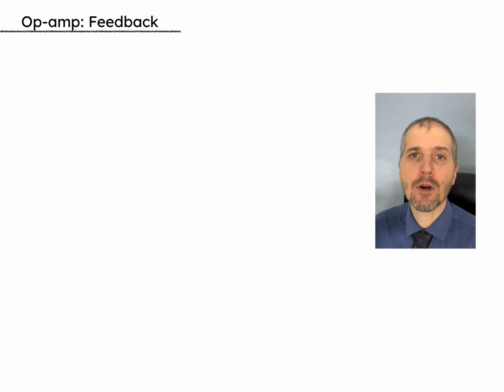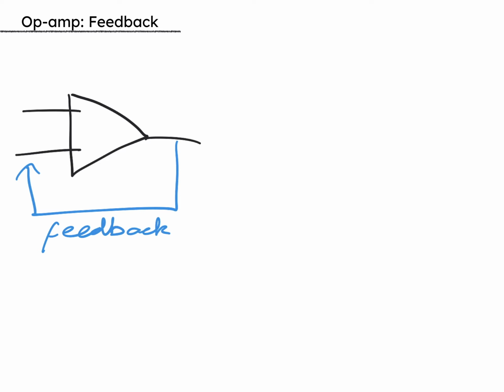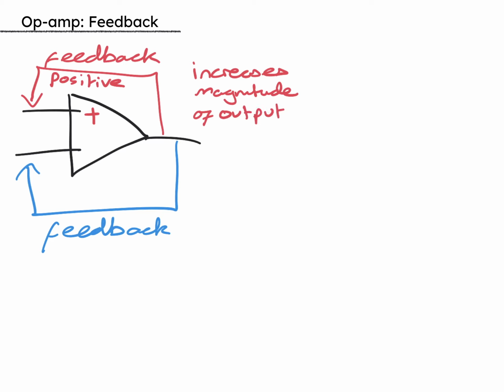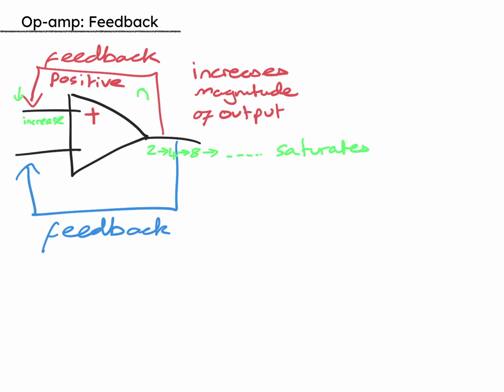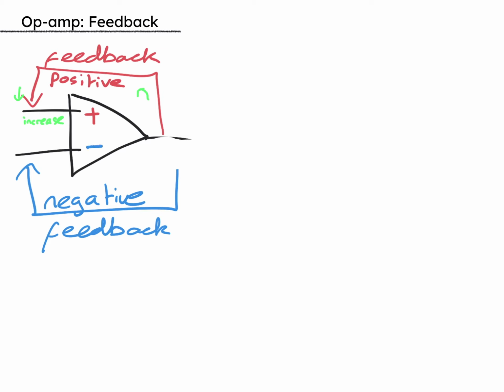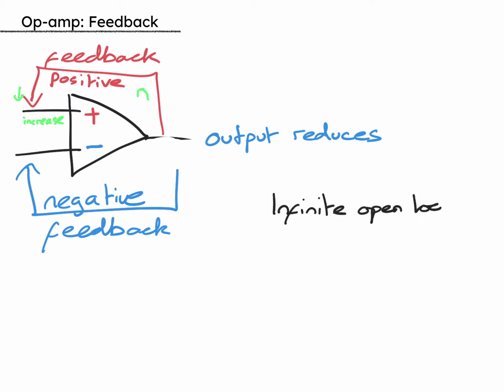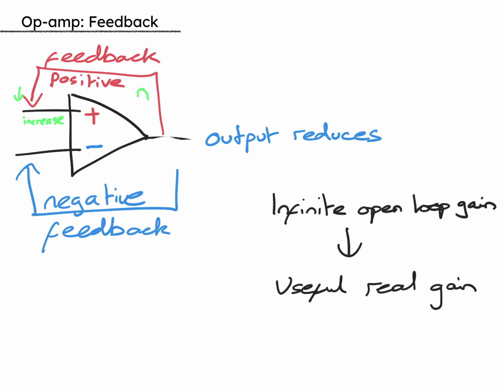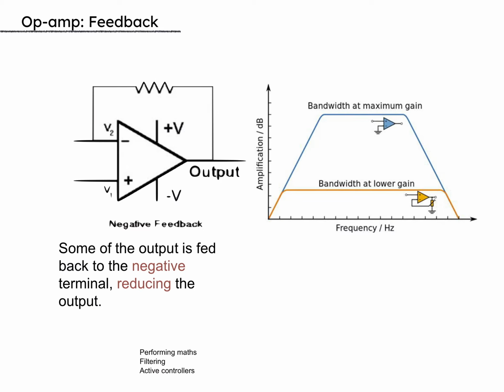Feedback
This was removed from our A Level specifications, but it is fascinating still.